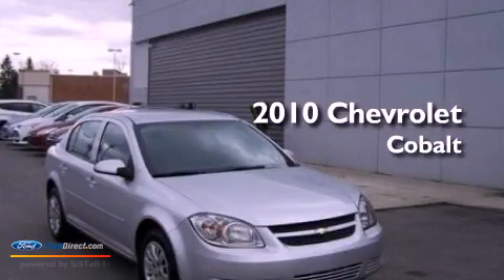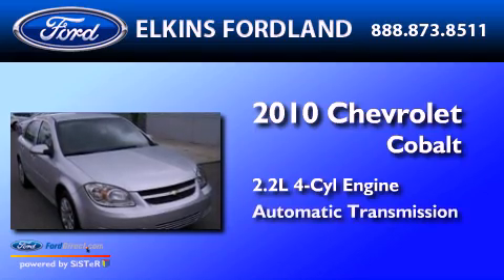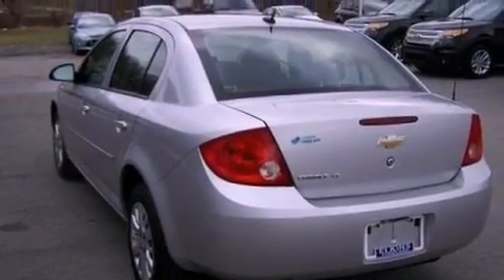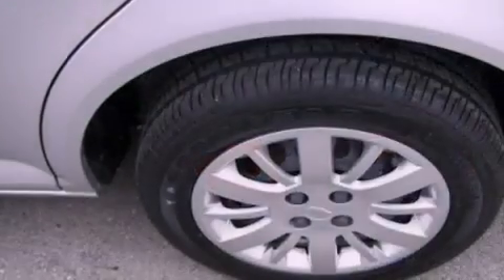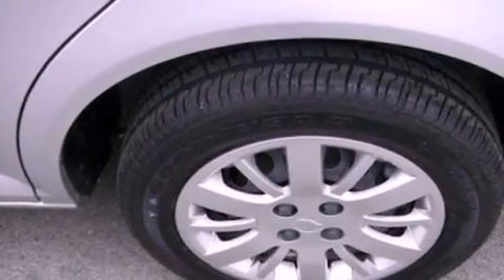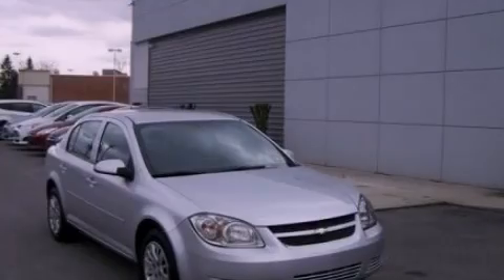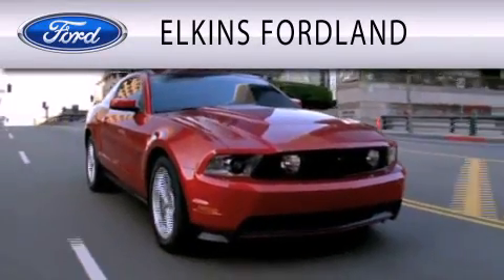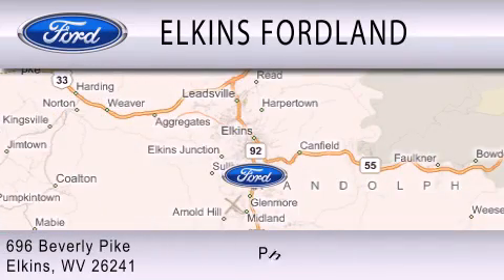2010 Chevrolet Cobalt Elkins WV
Year : 2010
 Make : Chevrolet
 Model : Cobalt
 Engine : 2.2L I4 16V MPFI DOHC
 Trans . : AUTOMATIC
 Exterior : SILVER
 Miles : 70,529
 Interior : BLACK
 Stock : 23255A